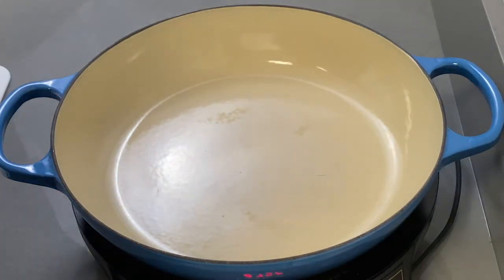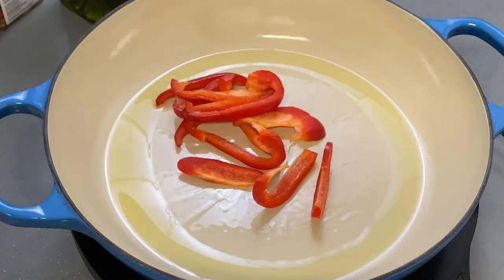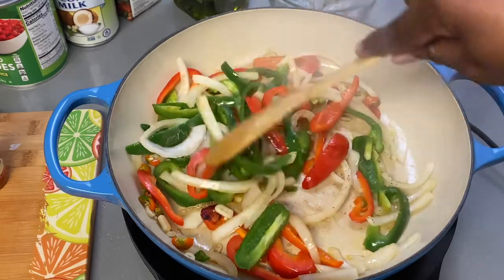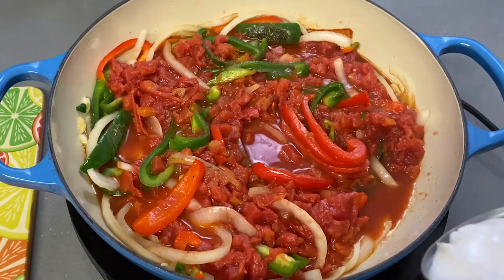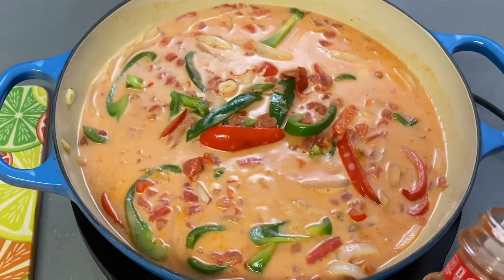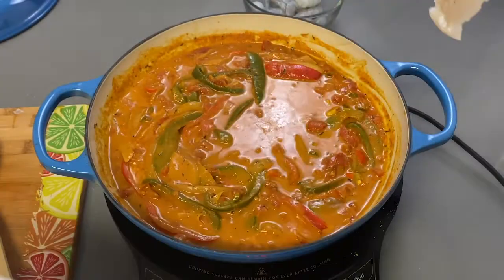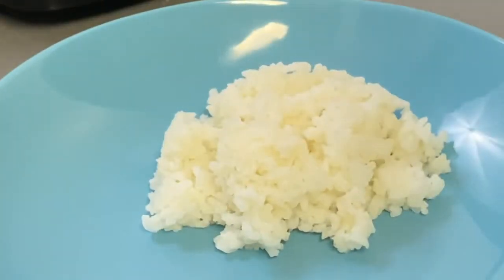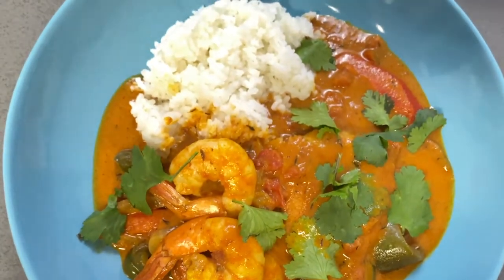Just Cook - Tomato Coconut Curry w/ Fish and Shrimp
I think there's value in following recipes, truly. But sometimes, you have to just throw down and just cook.

Check out how I made one of my favorites easy meals, tomato coconut curry with fish and shrimp. I used a bunch of my favorite staple (inexpensive) ingredients and whatever else I had on hand.

What do I want for you to take away from this? That recipes aren't everything. You can learn to cook by just going by your own tastes and have fun with it!

Want to recreate this? Try it out! These are rough estimates. Tweak to your tastes! Here's what I used:

Seafood:
Swai Fillet
Large shrimp

Fruits/Veggies:
1-2 cups petite diced canned tomatoes
1-2 Jalapenos (w/ seeds)
2-3 garlic cloves
1 Red and green bell peppers, each
1/2 white onion

Spices/Herbs:
1 tsp Paprika
1 tsp Chili Powder
1/2 tsp Cayenne Pepper
1-1.5 tablespoons Curry Powder
1-2 tsp Thyme
1-2 tsp Garlic Powder

Dairy/Oil:
1-2 tablespoons Olive Oil
1 can Coconut Milk